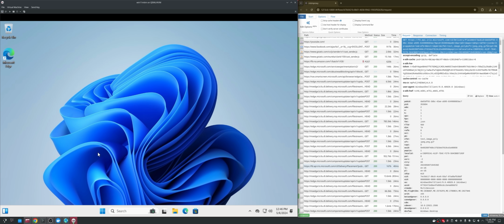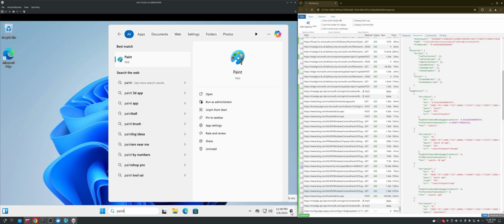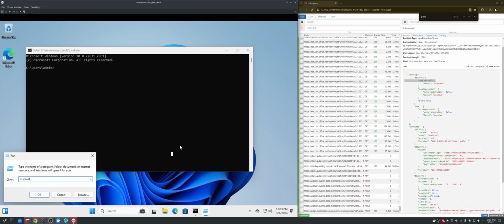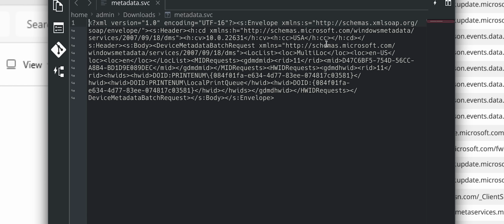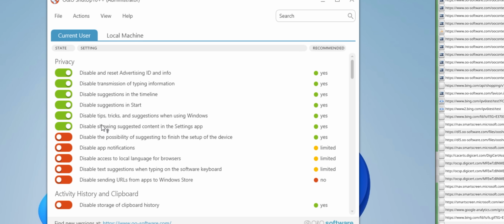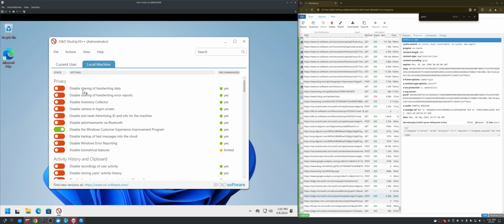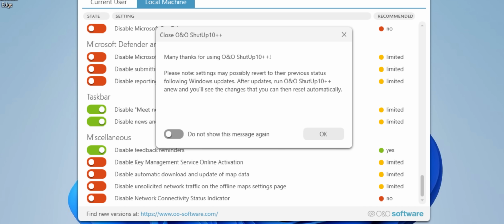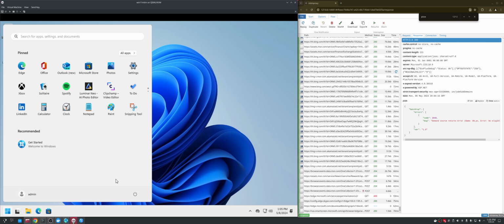How bad is Windows spying?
What is Windows 11 Actually collecting? In this video I investigate what data microsoft sends home on your day to day usage.

0:00 Data Collection
6:45 How to Reduce the data collection with O&O shutup 10

Outro Music